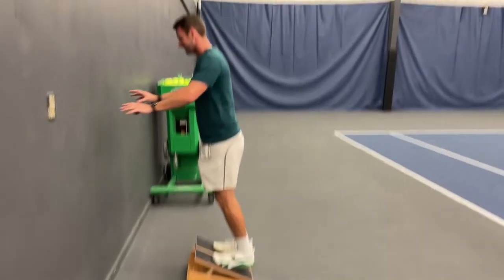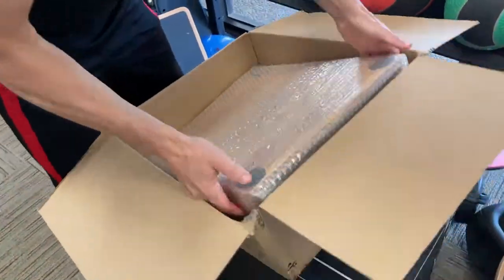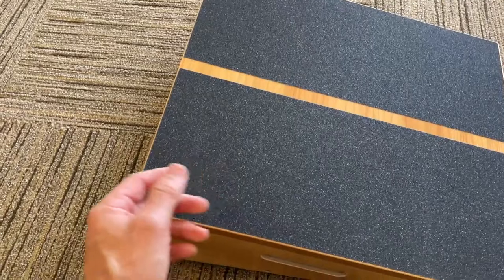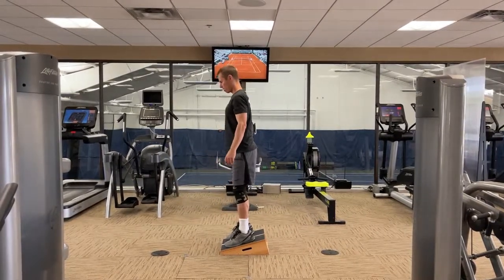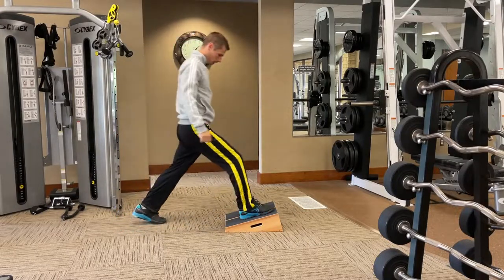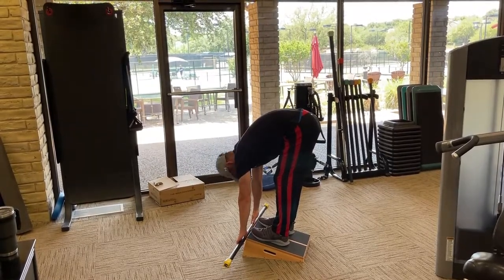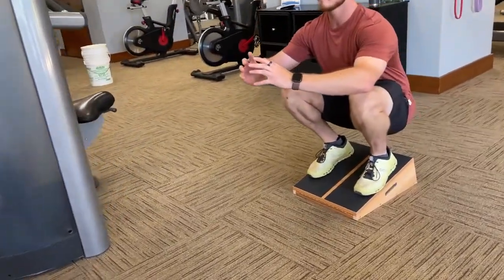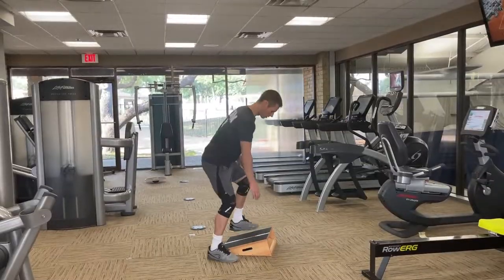Testing the StrongTek extra large Slantboard | Athletes trying a slant board for the first time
In this video, we are trying the StrongTek slant board for the first time. We have some serious athletes trying the board out and overall we love it, and totally recommend it.